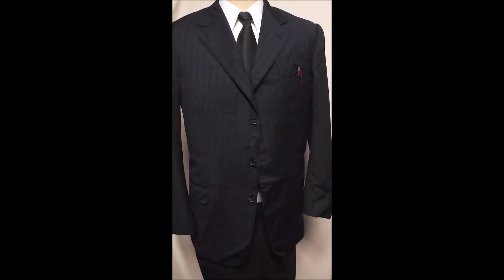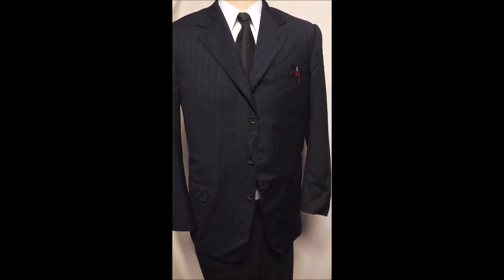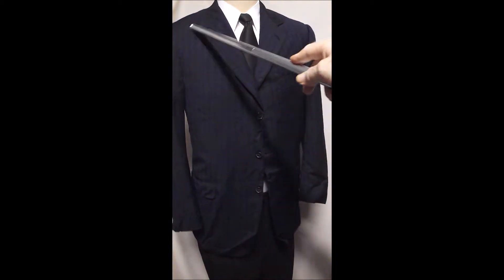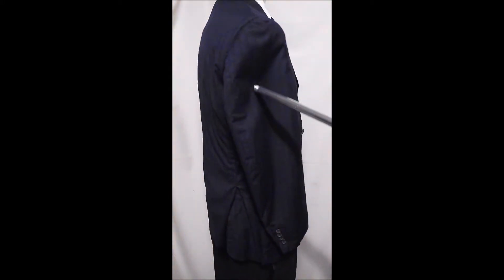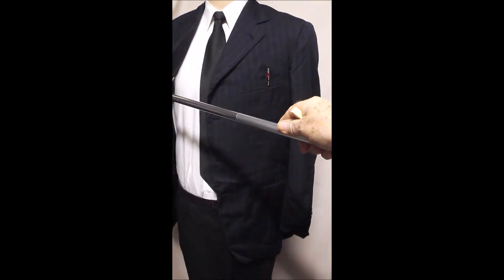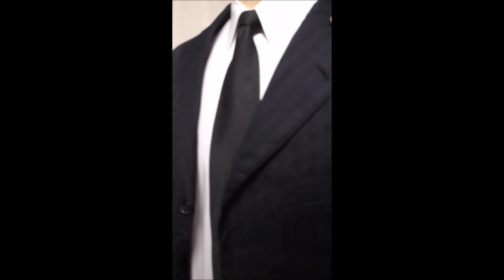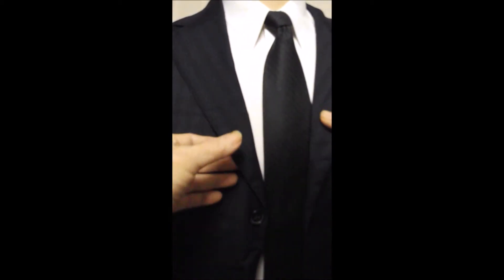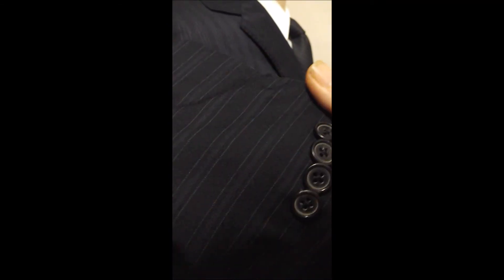D23 DAVIS23 42L Wool ZEGNA BLAZER 25" arms SPORT COAT JACKET BLUE WOVEN STRIPE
CHEST 47", LENGTH 32 1/2"   WONDERFUL WOOL FABRIC